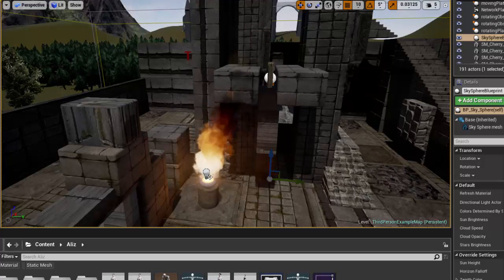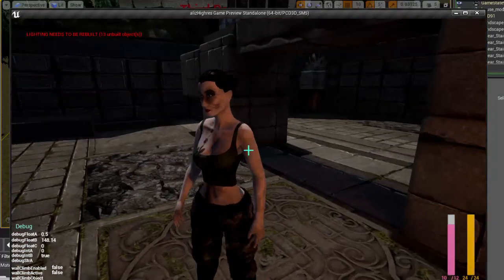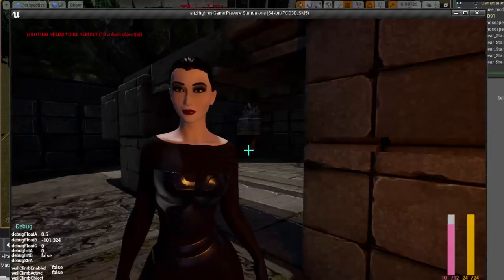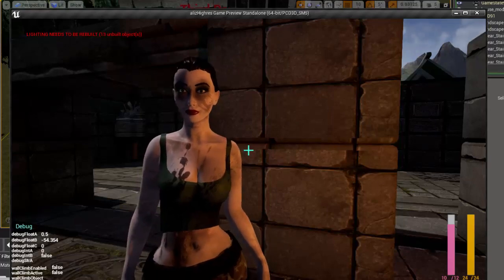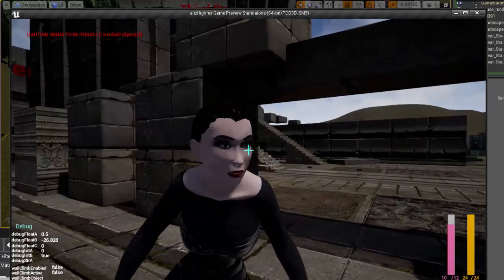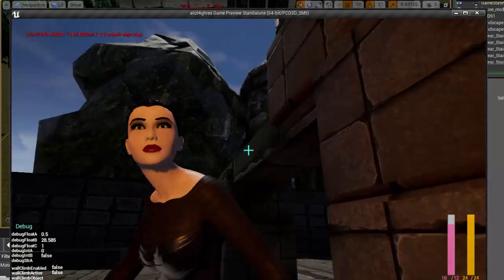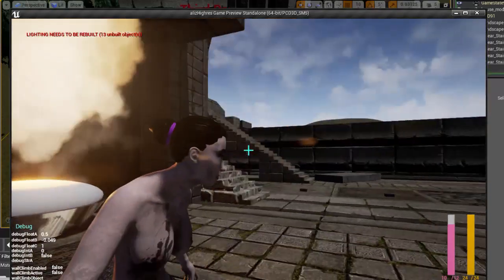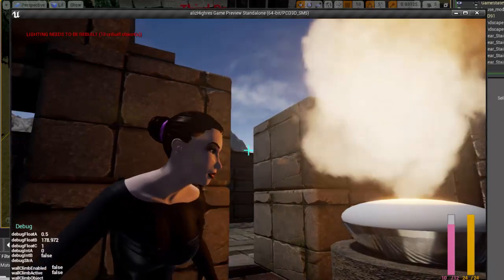unreal engine 4 - character controller update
Yo,
a quick update here:
fixed the thing with the costume, read the comments on the previous video. But basically I was missing a master pose component node to drive all the sub meshes. Now its all working perfectly fine. Thanks to everyone mentioning it.

Boob dynamics updated with per costume type presets for dynamic behavior and bone positions ... look at it aiaiai que tetas mas dynamicas!

cu in the next one..